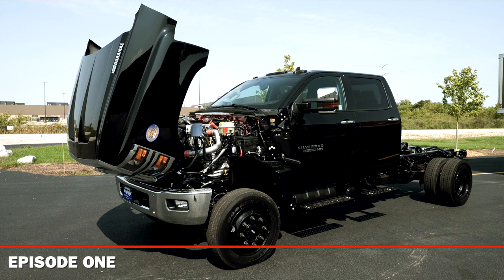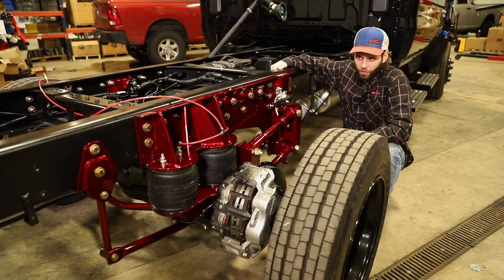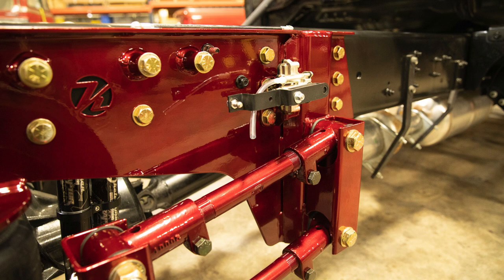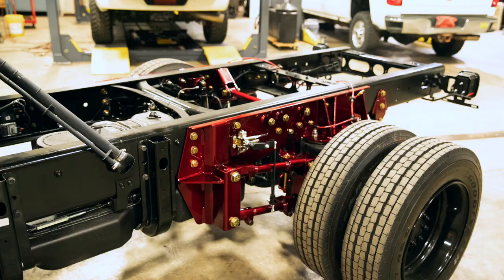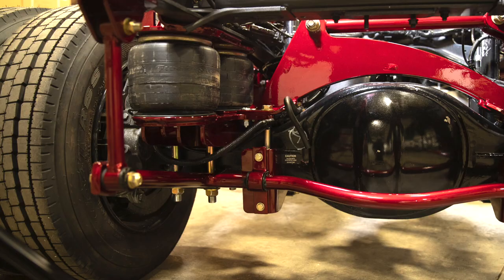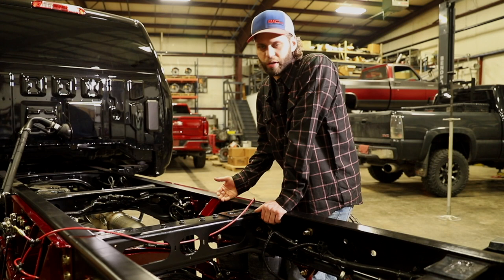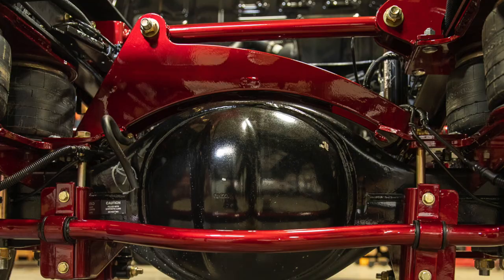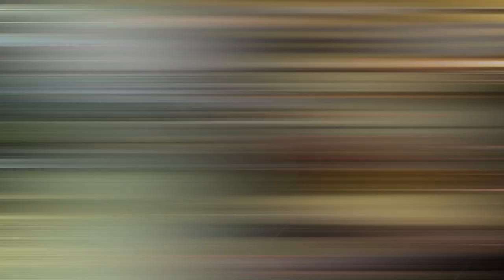WCFab Build Series - 2020 Chevy 5500 - Episode Two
The transformation of a 2020 Chevy 5500 from bone stock to a luxury tow rig continues. In this episode, Jason Wehrli showcases a new Kelderman air ride system for the rear suspension.

WCFab.com